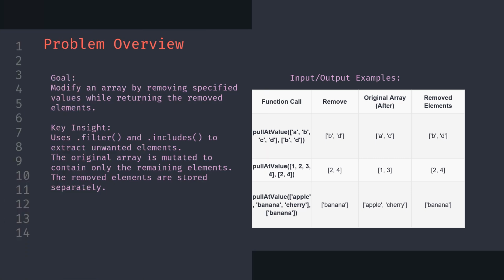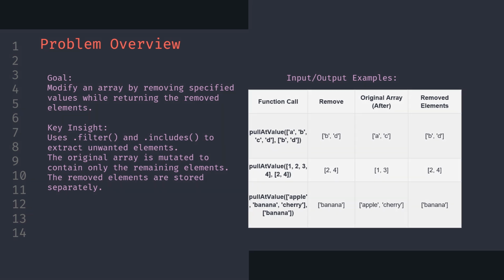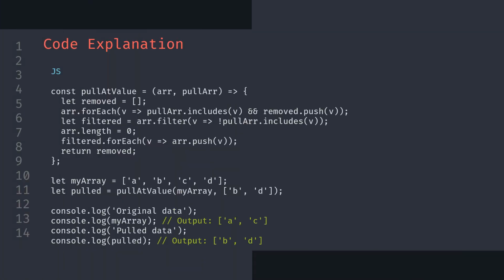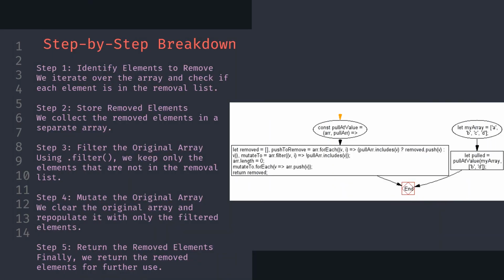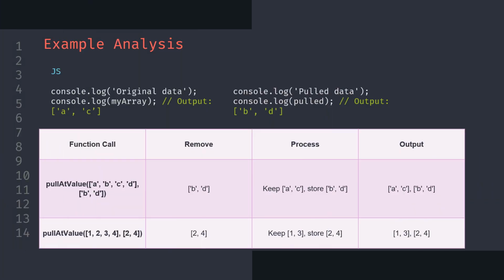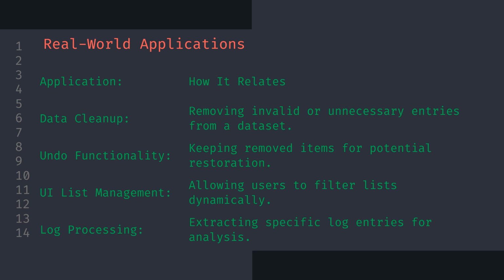Filter and Return Removed Elements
📽️ Video Title: Filter and Return Removed Elements in JavaScript

In this video, you'll learn how to filter an array while simultaneously retrieving the removed elements. This technique is useful for data manipulation, cleanup operations, and selective processing.

In this video, you'll learn:
• How to filter an array and capture removed elements.
• Using JavaScript’s array methods like filter() and splice().
• Practical applications in data filtering, UI state management, and more.

What You'll Need:
• Basic knowledge of JavaScript arrays and filter methods.

Happy Coding! 🚀